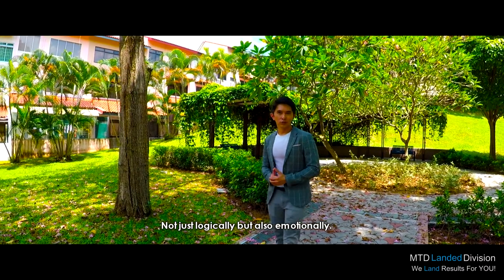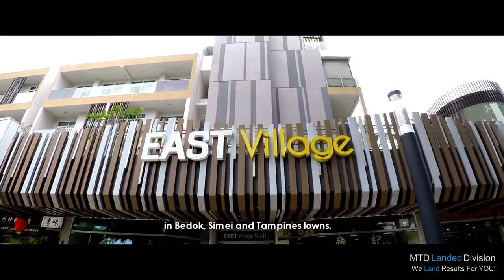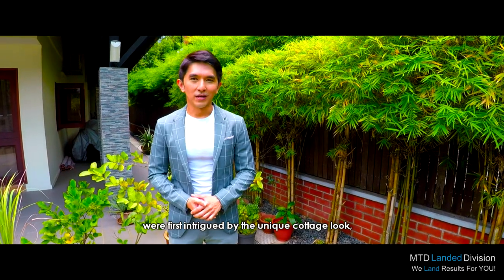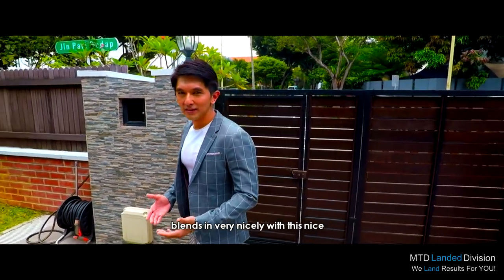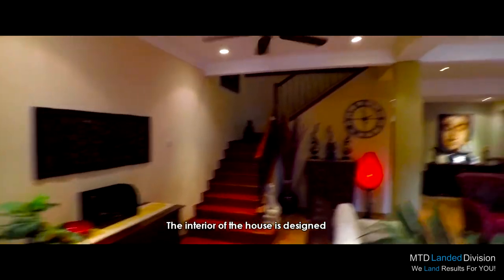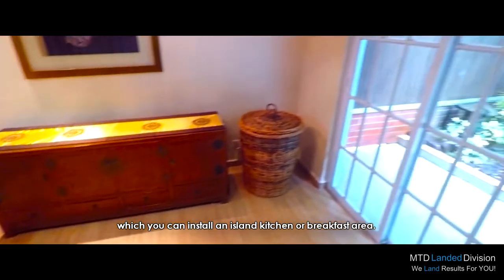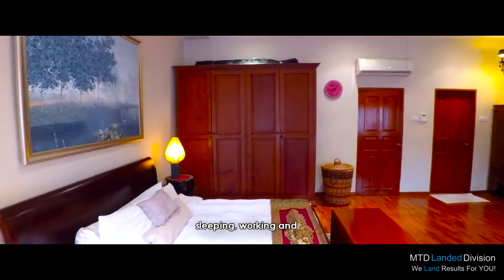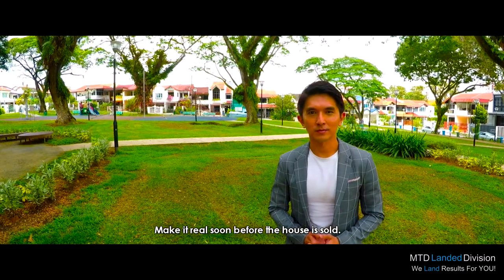Charming Houses (for Sale) in Singapore - Episode 1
Check out some of the most charming landed houses on sale in Singapore.

Buyers (and Sellers) call any MTD Landed Division Landed Consultants now for more information.